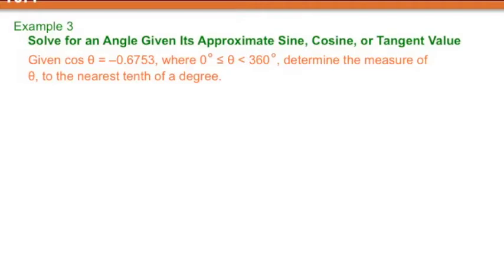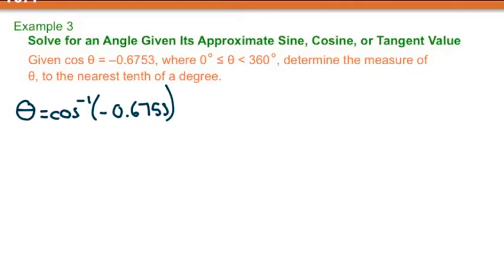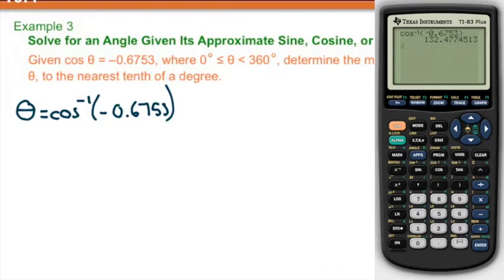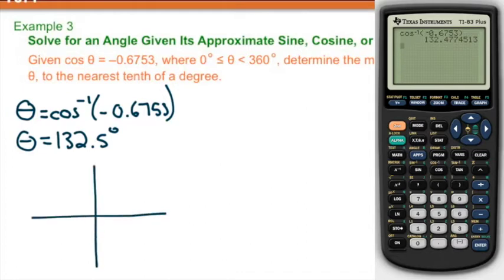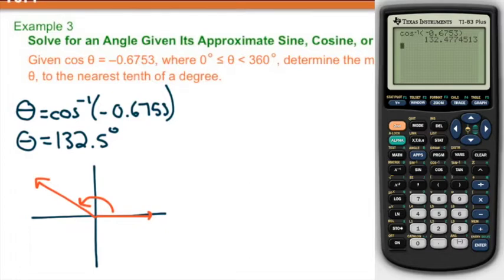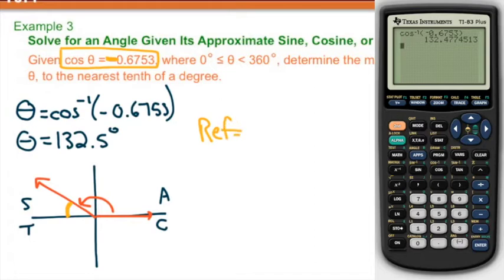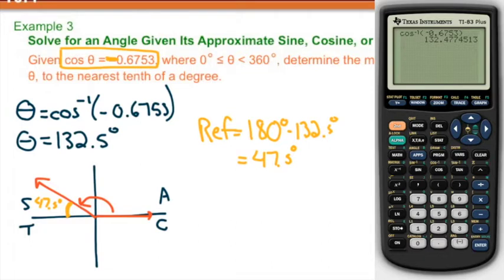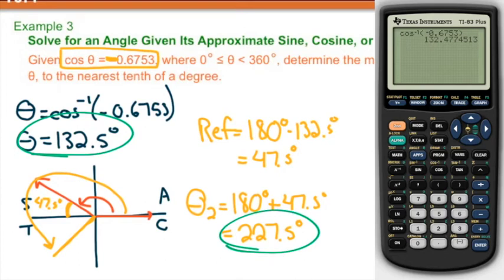PC20 10 4 5FINAL